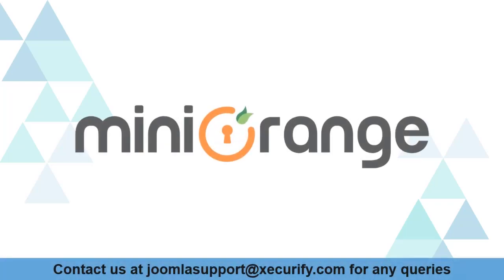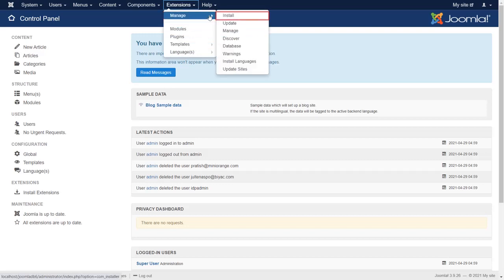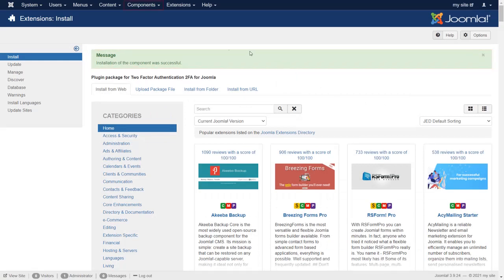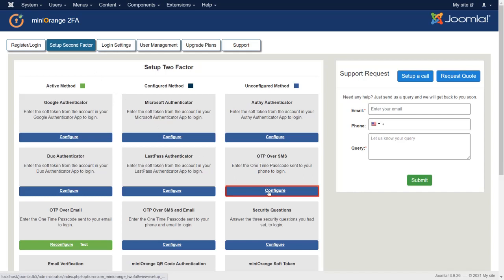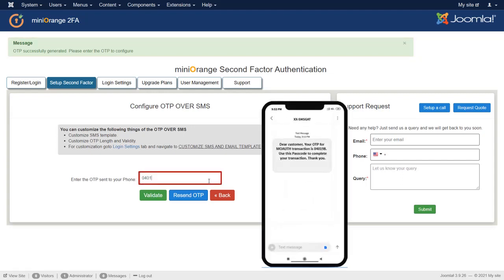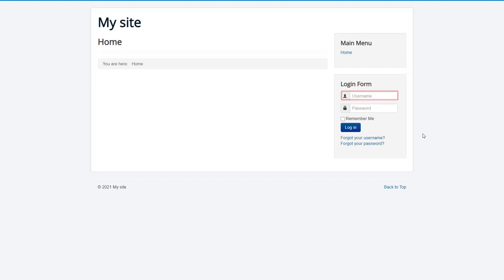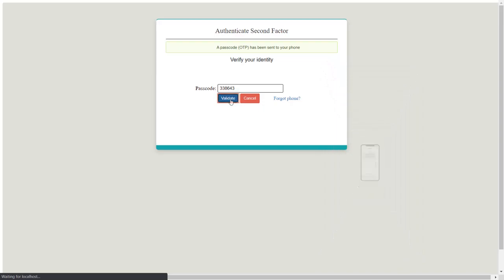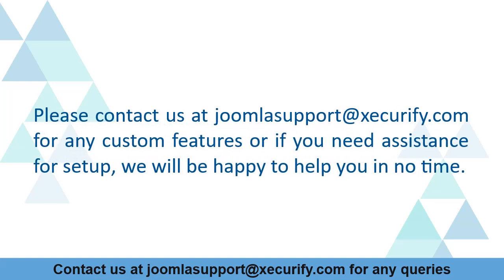Joomla 2FA OTP Over SMS | Email Verification at login time | Joomla Two Factor Authentication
Two Factor Authentication (2FA) plugin for Joomla will help you to configure the OTP over SMS authentication method on your Joomla site to secure the login process for your users.

The Two Factor Authentication (2FA) plugin for Joomla adds a second
layer of authentication to secure your Joomla accounts. It is a highly secure and easy-to-setup Second Factor Authentication (2FA) method that protects your site from hacks and unauthorized login attempts.

To find more security-related products like Single Sign-On for SAML and OAuth Protocol